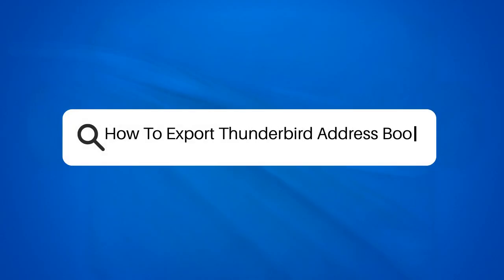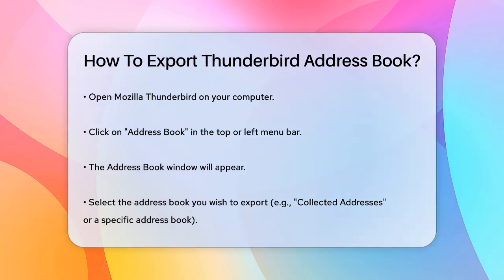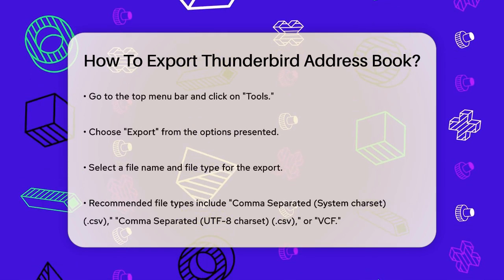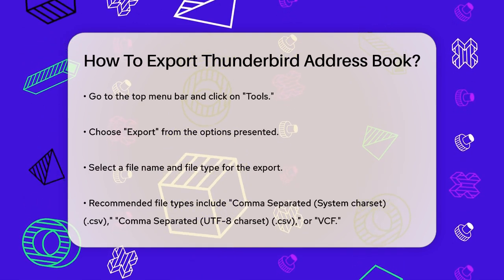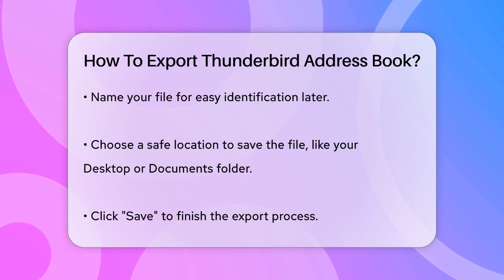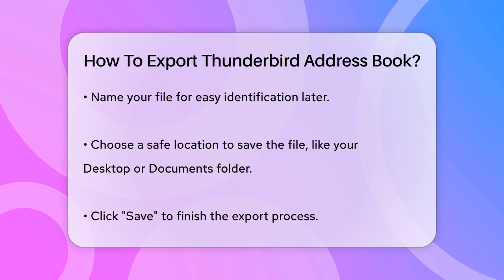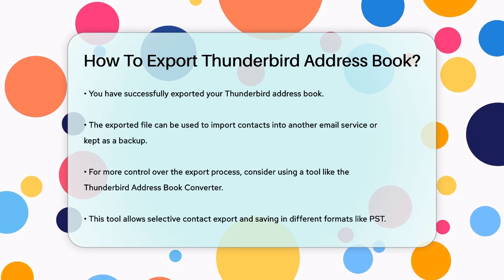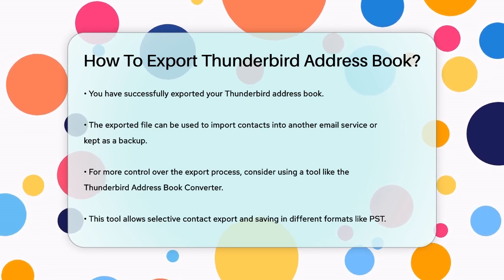How To Export Thunderbird Address Book? - TheEmailToolbox.com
How To Export Thunderbird Address Book? In this video, we will guide you through the process of exporting your address book from Mozilla Thunderbird. Keeping your contacts safe is important, and knowing how to back them up properly can save you from potential loss. We’ll show you step-by-step how to access the Address Book feature within Thunderbird and select the contacts you wish to export.

You will learn about the different file formats available for exporting your address book, including CSV and VCF, and how to choose the right one for your needs. We will also cover tips for naming your file and selecting a safe location for storage, ensuring that your contacts are easy to find later.

Additionally, if you need more advanced options, we will introduce a tool that allows for selective exporting and saving in various formats. This can be particularly useful if you want to manage your contacts more effectively or transfer them to another email service.

By the end of this video, you will have the knowledge and confidence to export your Thunderbird address book seamlessly.